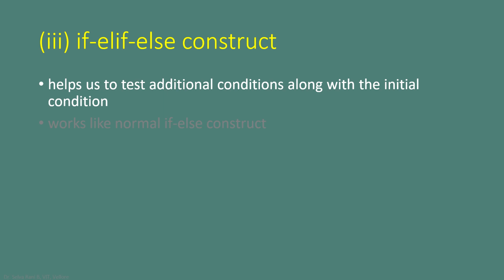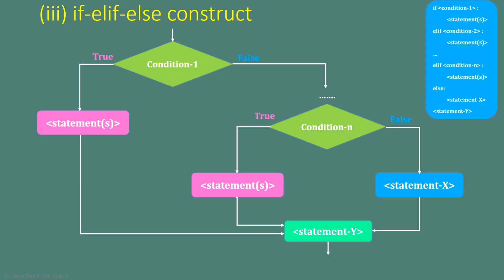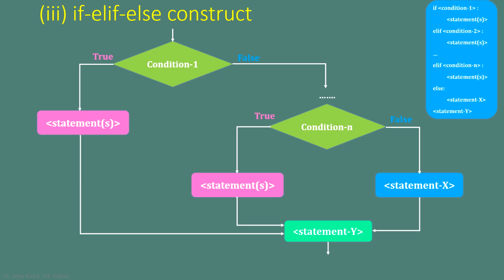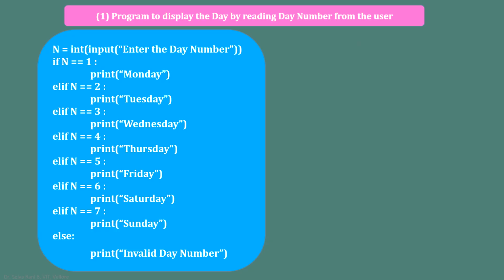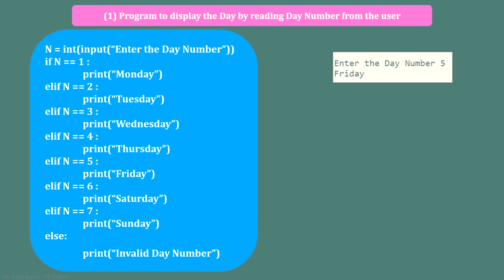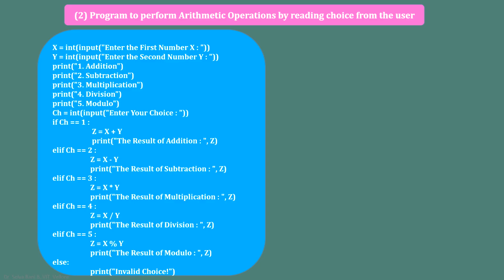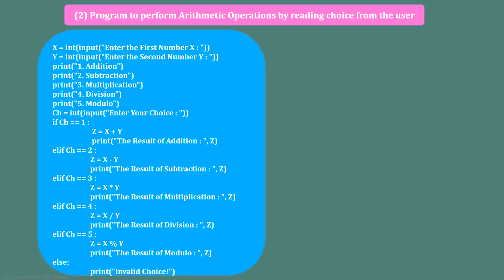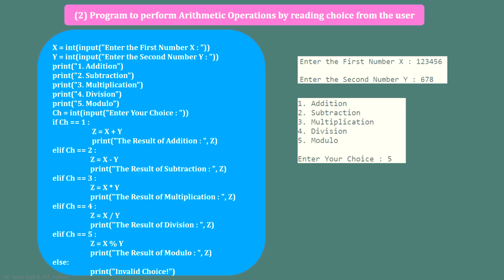Python Programming_Conditional Statements_Part-2_if elif else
if-elif-else statement in Python